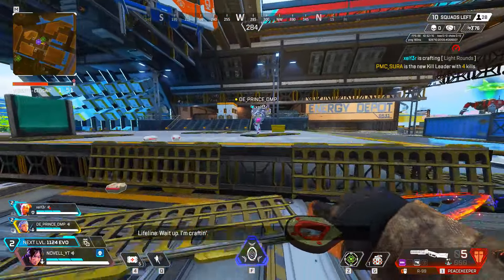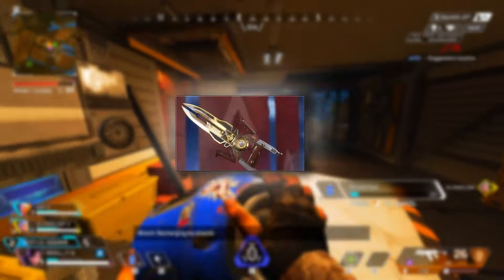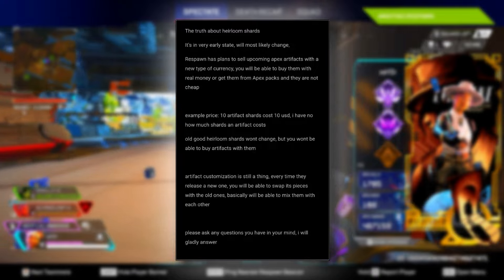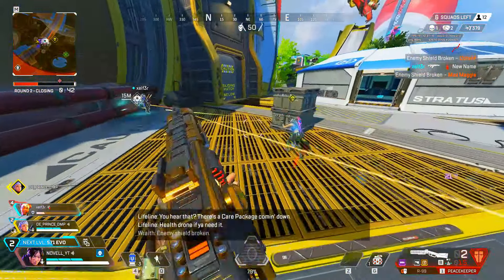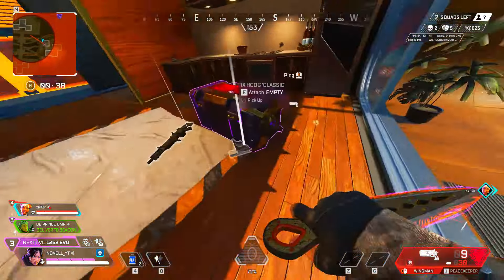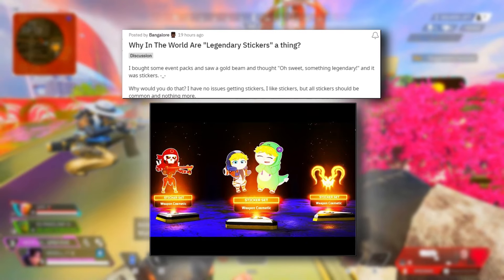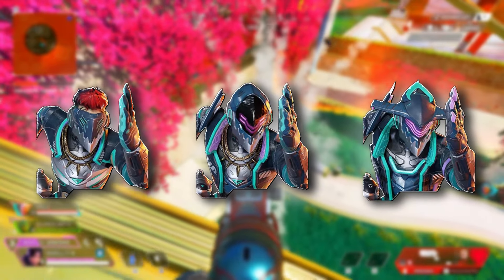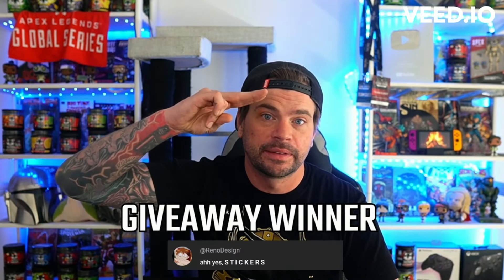Apex Legends New Heirloom Rework Is Proof Of EA Takeover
Apex Legends New Heirloom Rework Is Proof Of EA Takeover as Apex Artifacts are an all-new universal Mythic Melee cosmetic that can be wielded by any Legend—starting with the “Cobalt Katar”. Equip your Apex Artifact via the new Melee tab, available after selecting a Legend. The “Cobalt Katar” can be acquired through Shadow Society Event Packs† as a part of the limited-time event and will be replacing heirlooms.
**Giveaway winner announced at end of video, Direct Message on Twitter @thordansmash to claim prize if you are a winner!